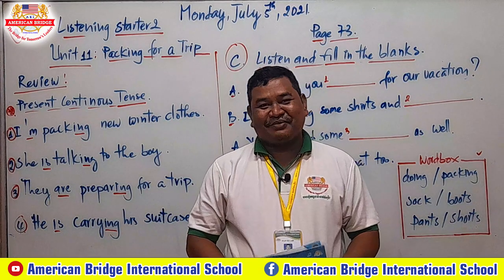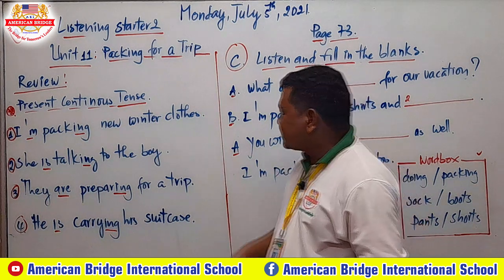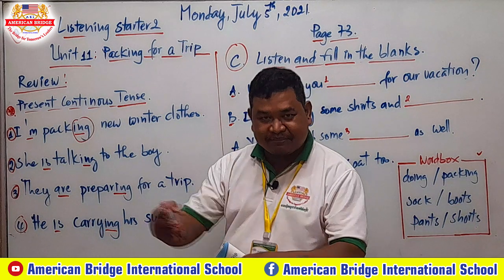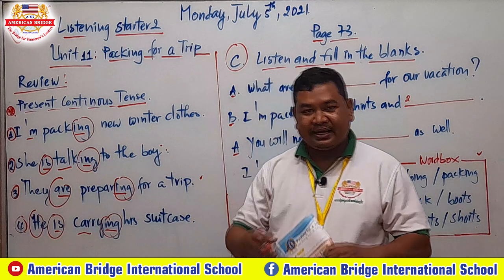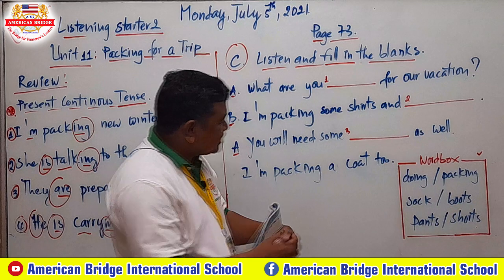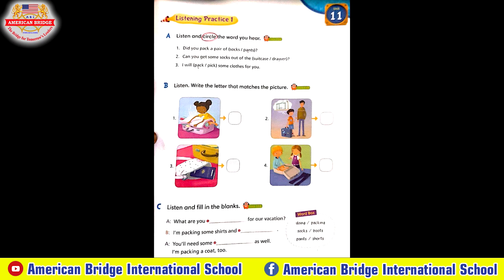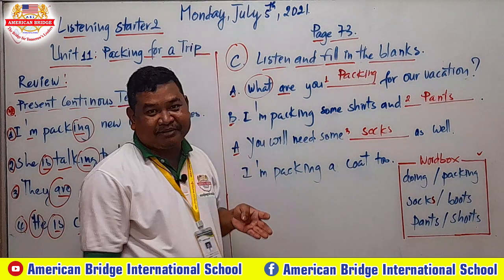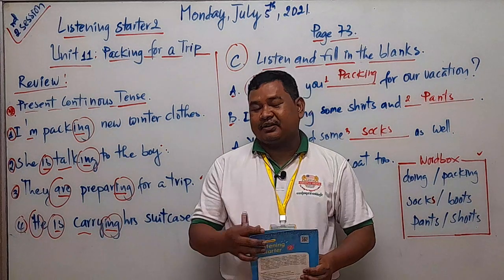Monday,July5th,2021/Second session/Subject Listening Starter 2/Page73.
Subject: Listening Starter 2.
Level: 2
Unit 11: Packing for a Trip.
Instructed by: Mr.Vann Kiry